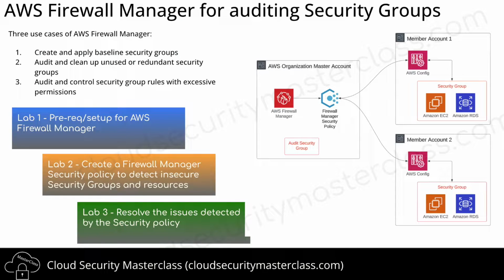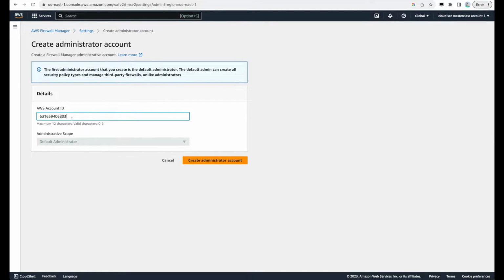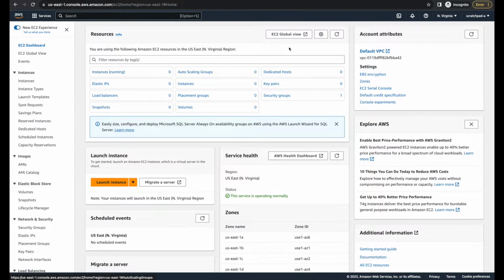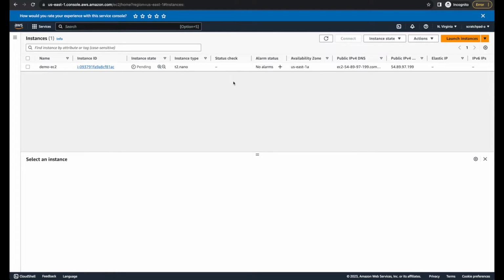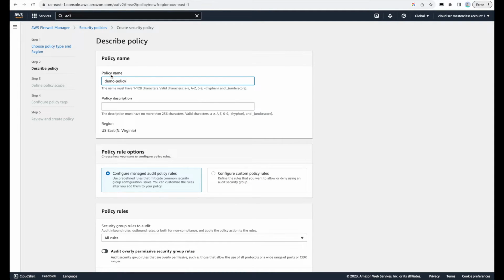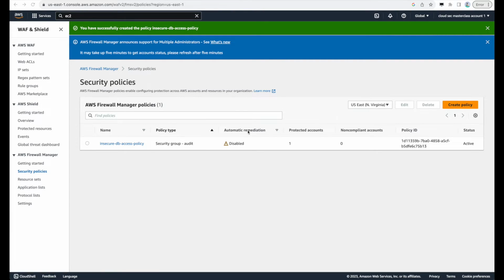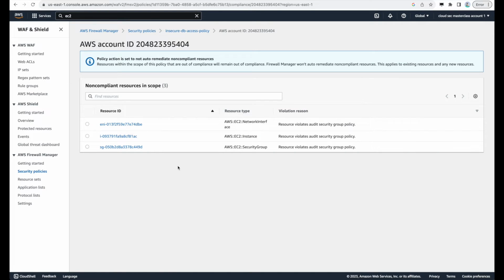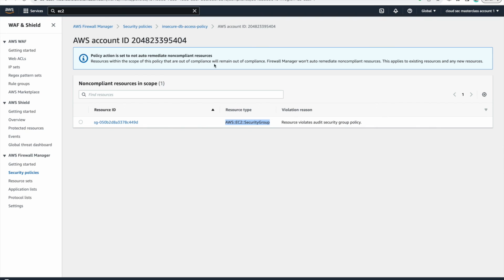AWS Security Labs | AWS Firewall Manager for auditing Security Groups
In this video, we would be doing a demo to show you how AWS Firewall Manager can be used to audit the configuration of security groups across all of your AWS accounts using AWS Organization. This solution can help your organization detect highly permissive and non-compliant AWS Security groups.

Chapters:
00:04 Introduction
01:14 Lab 1 Pre-req/setup for AWS Firewall Manager
07:46 Lab 2.1 Create a Firewall Manager Security policy
12:20 Lab 2.2 Test if the Security policy is working as expected
15:25 Lab 3 Resolve the Issues Detected by the Security Policy